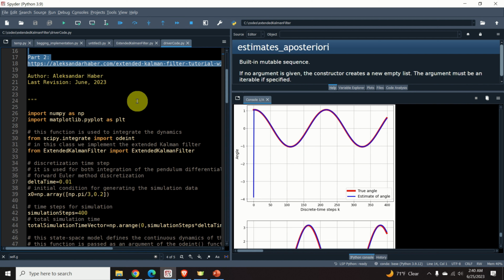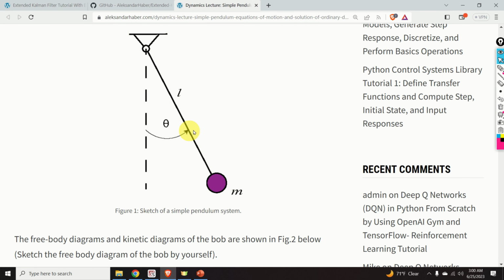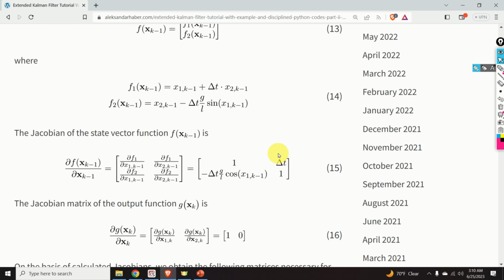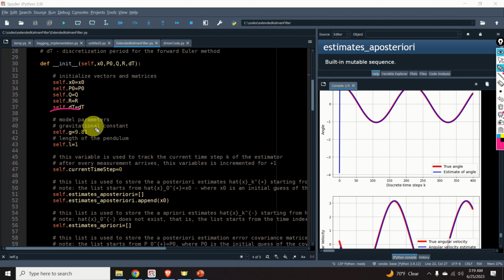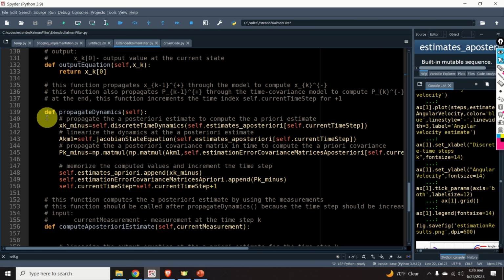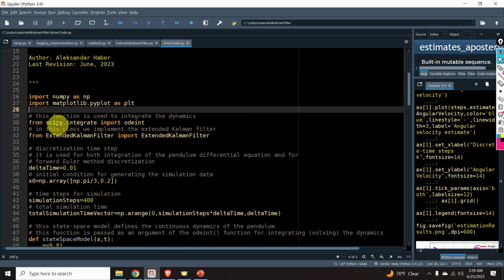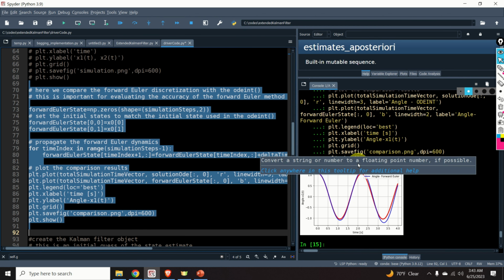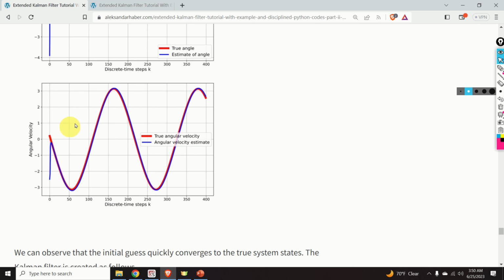Python Implementation of the Extended (Nonlinear) Kalman Filter From Scratch - Part II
The tutorial webpage accompanying this video lecture is given here:
PART 1:

PART 1:
In this control theory and estimation tutorial, we explain how to derive the extended (nonlinear) Kalman filter that can be used for the state estimation of nonlinear dynamical systems. We explain how to linearize the state and output equations and how to compute the estimates and covariance matrices. This is the first part of the tutorial that mainly explains mathematical derivations.
PART 2:
 In the second part of the tutorial, we provide an example together with Python codes. We explain how to implement the algorithm in Python.